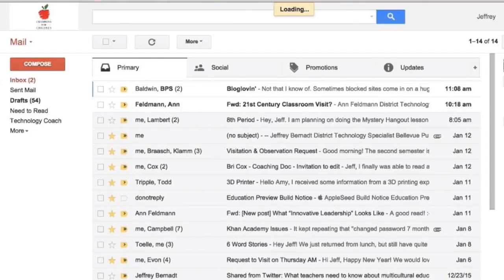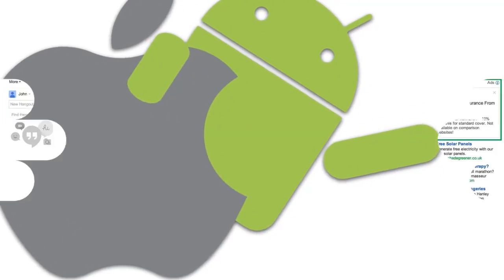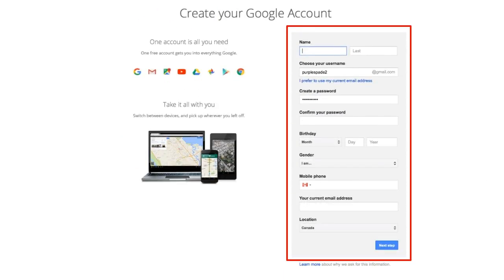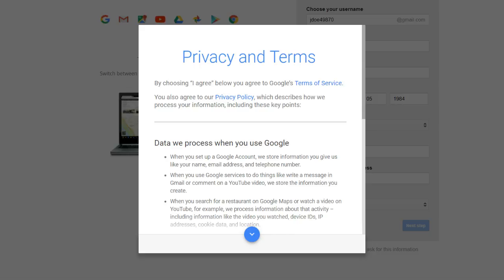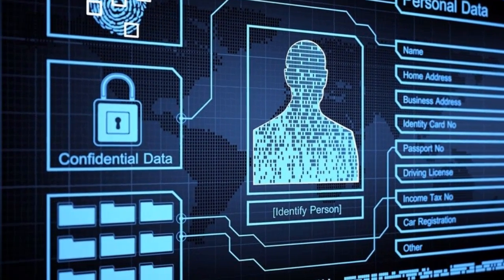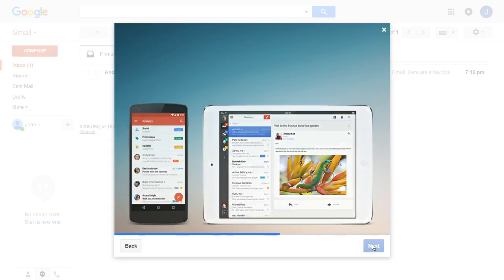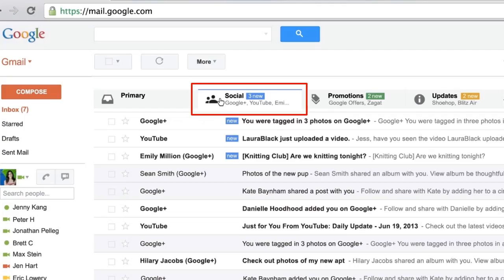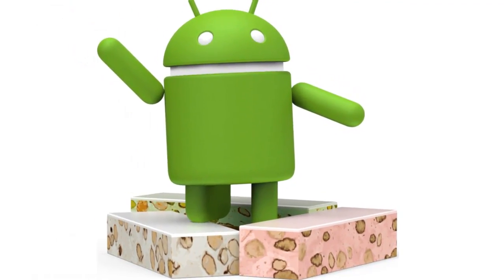How To Make A Gmail Account